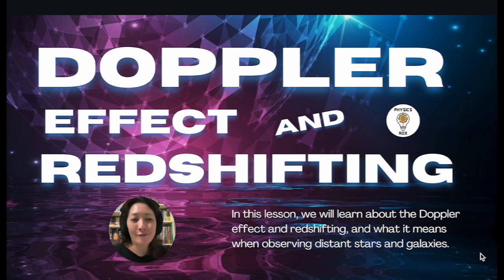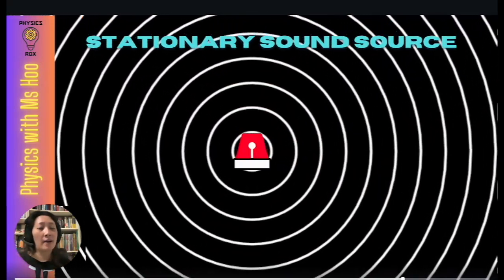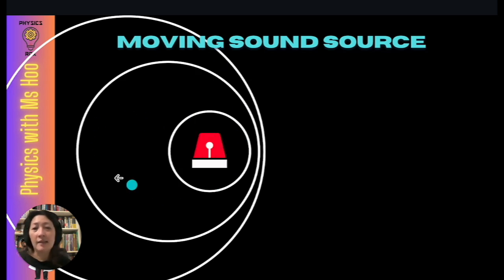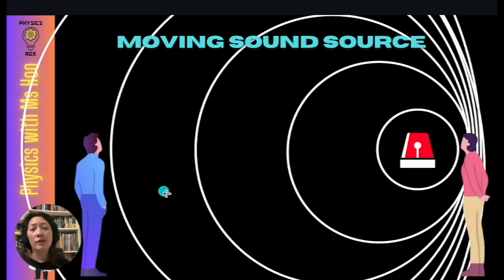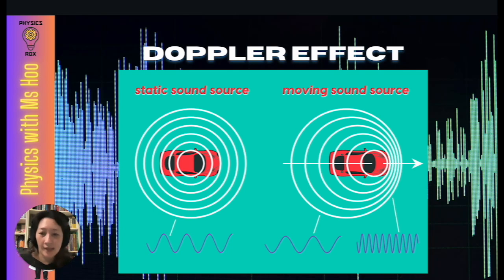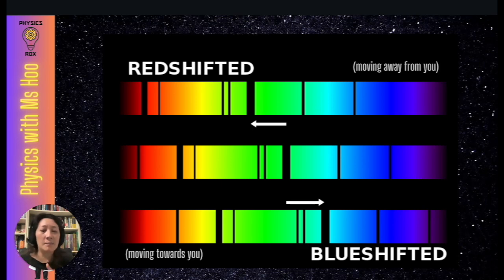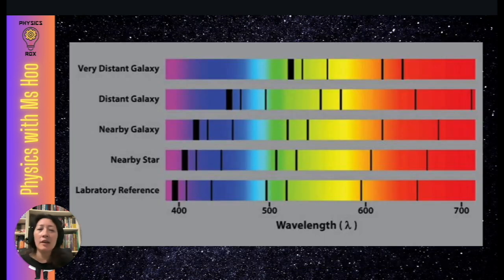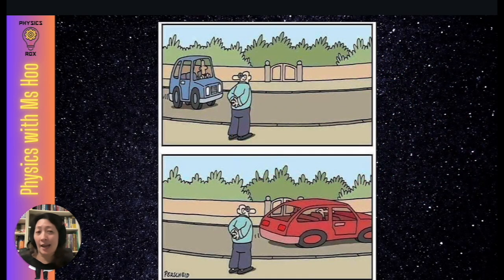Doppler Effect and Redshifting ~ IGCSE Physics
In this video, Ms Hoo goes through the Doppler effect and redshifting.

0:00 Introduction
0:27 Sound waves of a stationary sound source
1:50 Sound waves of a moving sound source
5:31 The Doppler Effect
6:33 The visible light spectrum
7:06 Redshifting & blueshifting
9:13 Light from laboratory sources vs stars and galaxies

This topic is part of the IGCSE Physics 0625 syllabus.

Link to Doppler effect:
(10:11)